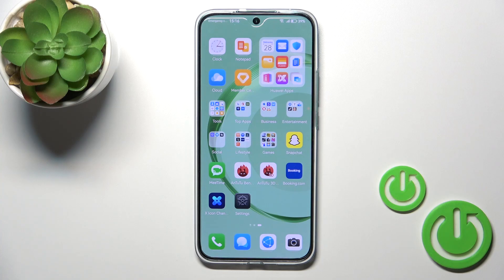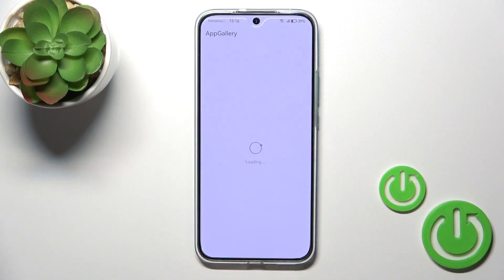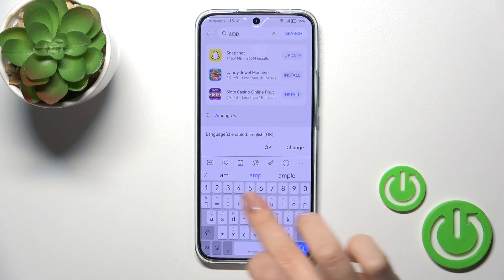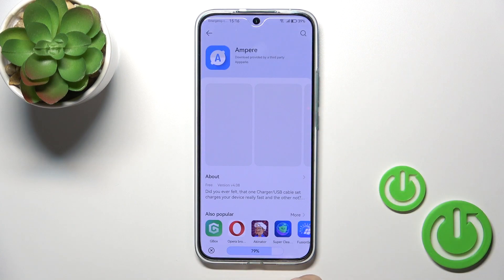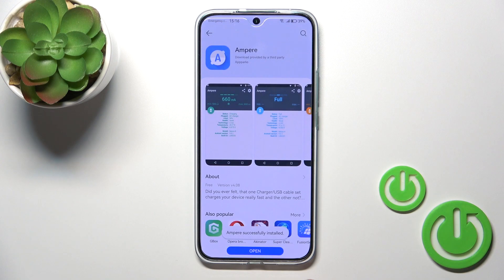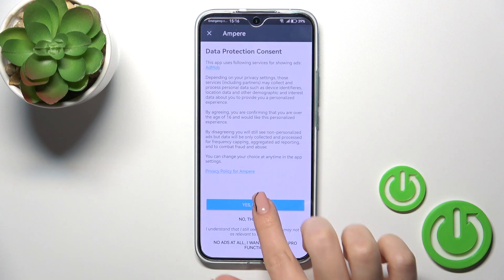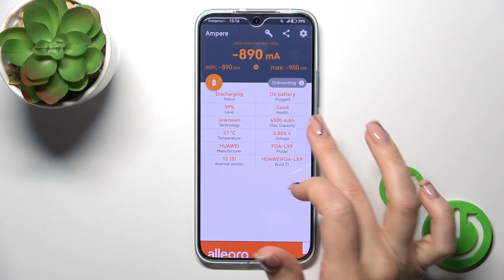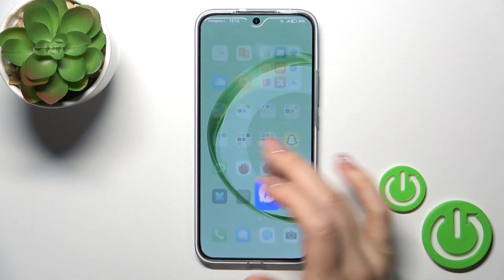How to Check Battery Health On HUAWEI NOVA 11 | Ampere App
Concerned about the health of your Huawei Nova 11's battery? In this tutorial, we will show you how to check the battery health of your Huawei Nova 11 using the Ampere app. Monitoring the battery health can provide valuable insights into its capacity and overall performance, helping you optimize battery usage and extend its lifespan.

How to check battery health on Huawei Nova 11?
Can I assess the health and capacity of the battery on Huawei Nova 11?
Are there any specific apps or tools to check battery health on Huawei Nova 11?
Can I calibrate or optimize the battery based on the health information on Huawei Nova 11?
How does battery health impact the overall performance and longevity of Huawei Nova 11?